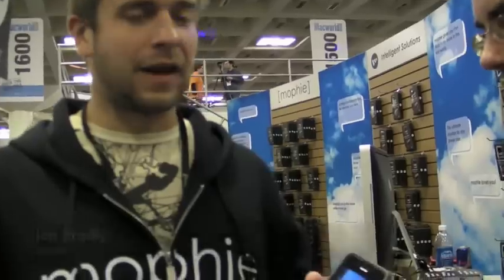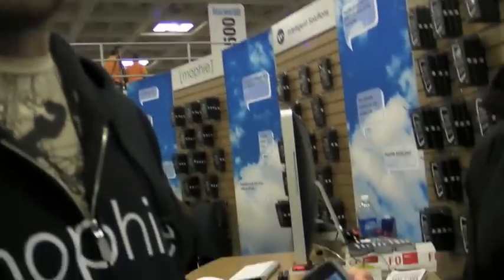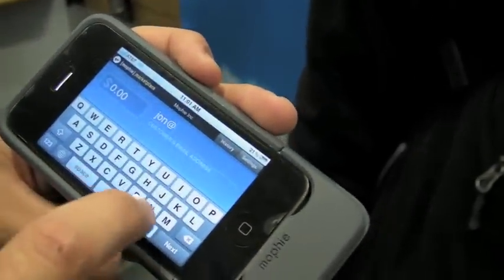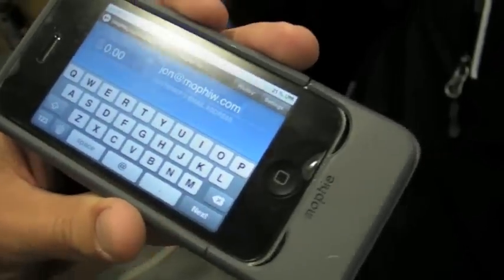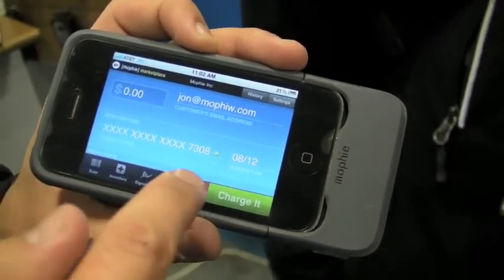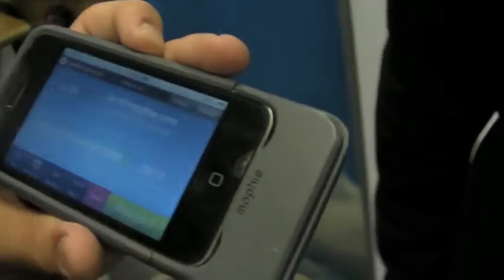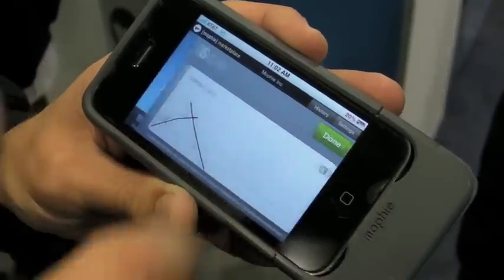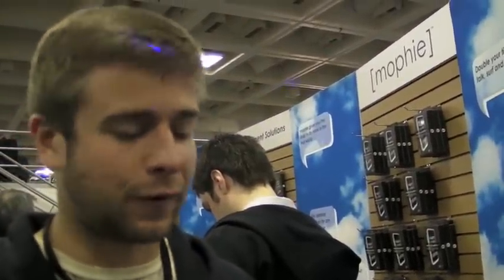TiPb Gear: mophie Marketplace (Macworld 2010)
Live from Macworld 2010, Rene and Leanna talk to Jon Bradley about mophie Marketplace which processes credit card transactions right on your iPhone.